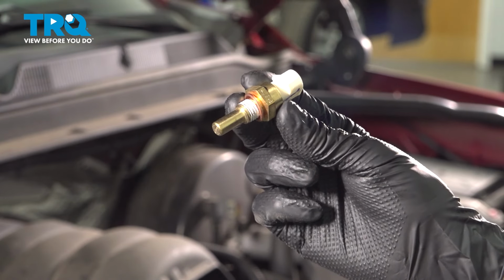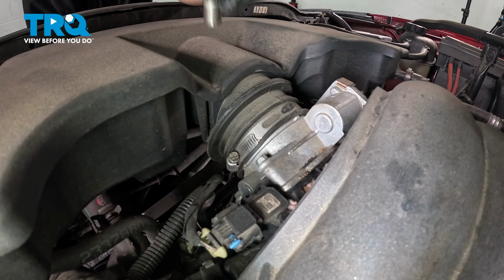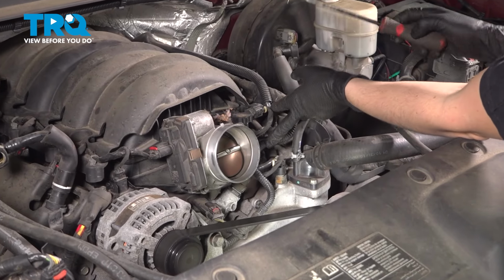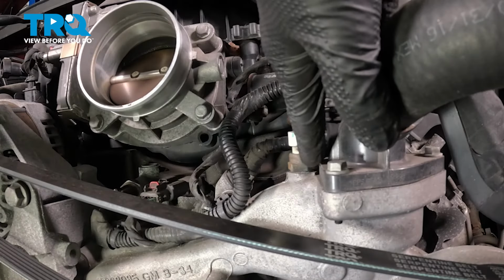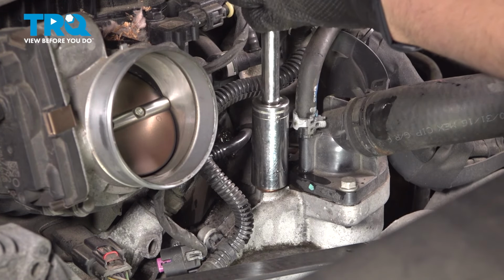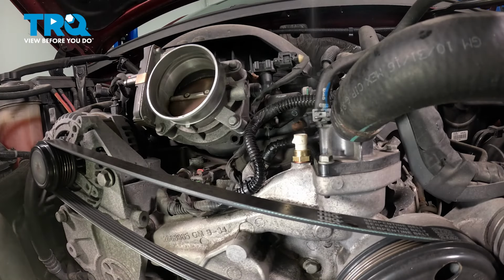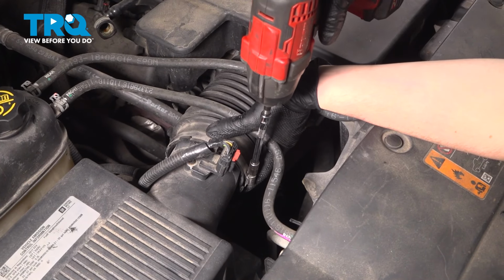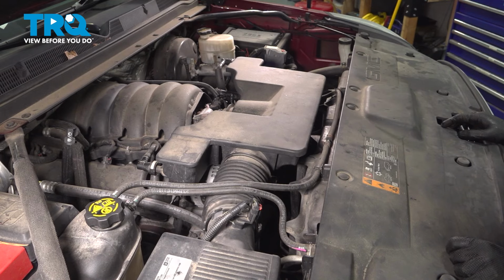How to Replace Coolant Temperature Sensor 2015-2020 GMC Yukon XL (5.3L V8)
This video shows you how to install a new coolant temperature sensor from TRQ on your 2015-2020 GMC Yukon XL (5.3L V8). The coolant temperature sensor sends important information to your vehicle’s computer to manage the efficiency and safety of your vehicle’s engine. A failed sensor could cause damage or overheating.

This repair was done on a 2017 GMC Yukon XL SLE 5.3L Sport Utility 4-Door Automatic and the process should be similar on the following vehicles:
2015 GMC Yukon XL
2016 GMC Yukon XL
2017 GMC Yukon XL
2018 GMC Yukon XL
2019 GMC Yukon XL
2020 GMC Yukon XL

Tools you will need:
• 19mm Deep Socket
• 8mm Socket
• Ratchet
• Socket Extensions
• Brake Parts Cleaner
• Cloth Rags
• Safety Glasses
• Bucket